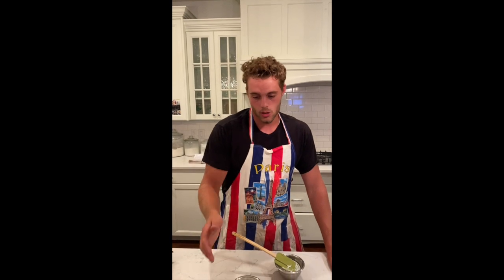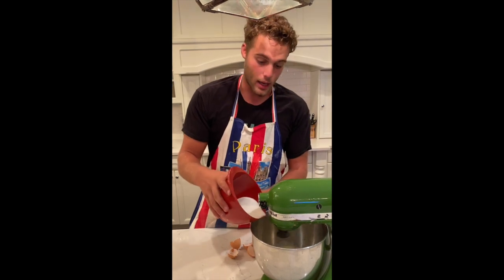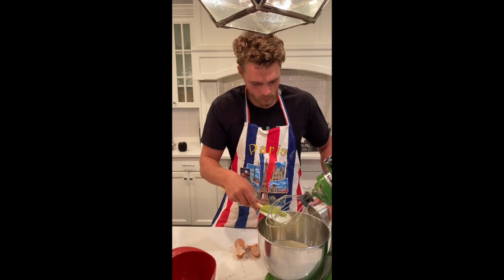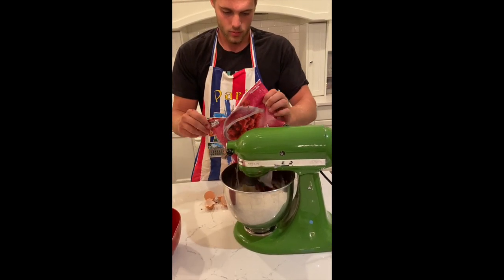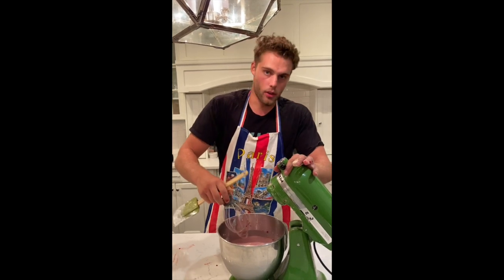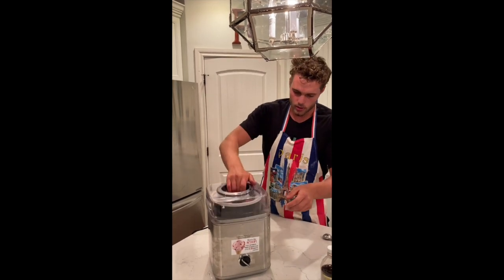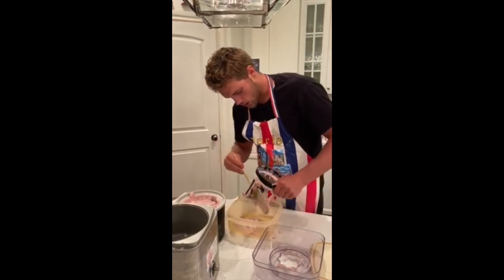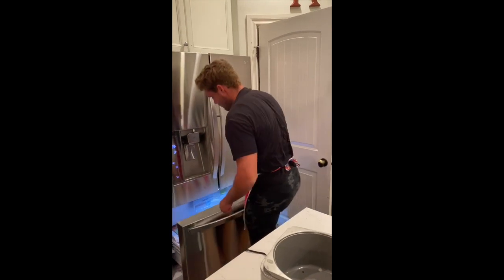Sour Cream Raspberry Ice Cream (Ft. Connor Riesenberg)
Sour Cream Raspberry Ice Cream Recipe

 1 (10 oz.) pkg. frozen raspberries, thawed and crushed  3 eggs, beaten
 1⁄2 (6 oz.) can Carnation evaporated milk

In mixing bowl, beat eggs until creamy. Gradually add sugar. Add raspberries, sour cream, milk, vanilla and cream. Mix thoroughly. Add to ice cream maker and follow manufacturer directions. This makes 1⁄2 gallon. If making this in 4-quart ice cream maker, you must double the recipe.

Notes: In summer, I use fresh raspberries (2 6 oz. cartons). We make this in the Cuisinart Ice Cream Maker (1/2 gallon size). Once you start making ice cream this way, you will never buy ice cream again. It is fast, easy and you can create all of your favorites just the way you want. This recipe is a family favorite and goes with lemon and white/yellow cakes. Your guests will rave about this ice-cream.